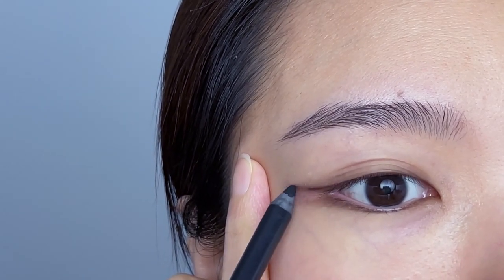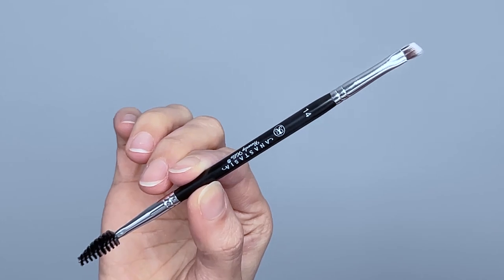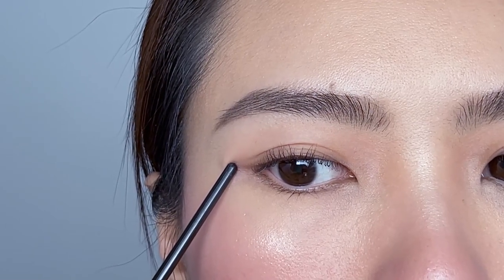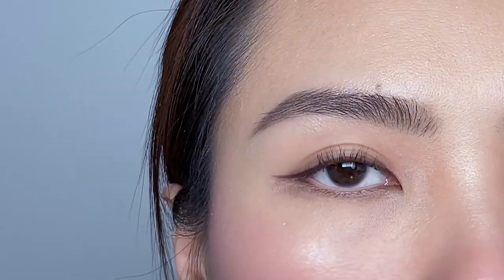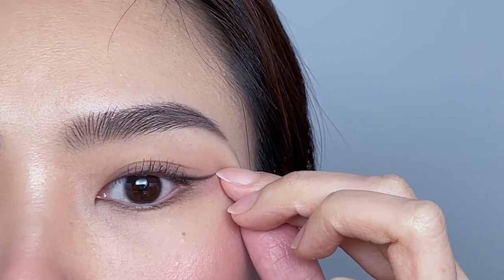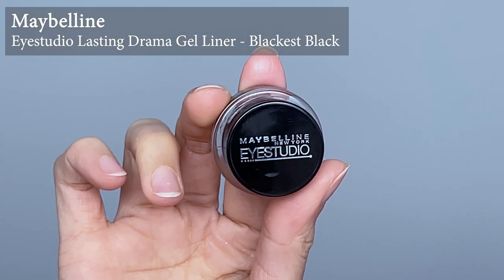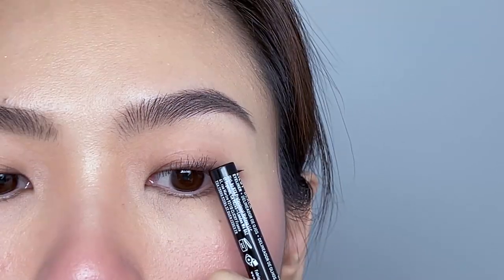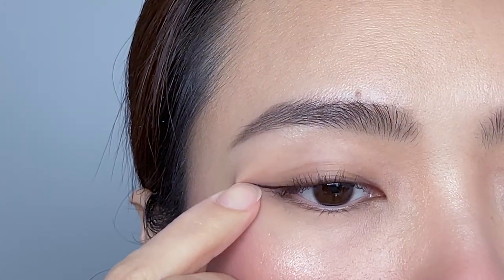PERFECTLY Natural EYELINER for HOODED EYES using Different Types of Eyeliner (Beginner Friendly)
Please watch to the end where I did a transfer test on all of them.

Products used:
Elf Bite size Eyeshadow - Truffles
Nail art brush set
Maybelline Tattoo Studio Eye Liner Pencil - Deep Onyx
Anastasia Beverly Hills Brow Brush no.14
Maybelline Eyestudio Lasting Drama Gel Liner
NYX Epic ink liner pen
Wet n Wild H2O proof liquid eyeliner

Products on my face:
MAC Prep + Prime Lip Primer
Missha M Perfect Cover BB cream - 23
e.l.f. Cosmetics Hydrating Camo Concealer - Light Sand
RCMA The "Original" No Color Powder
Yves Saint Laurent Couture Brow Slim Eyebrow Pencil - 5
NYX Professional Makeup The Brow Glue
Charlotte Tilbury Film Star Bronze & Glow Flawless Bronzer Highlighter Face Palette
CoverGirl Lash Blast Volume Waterproof Mascara
MAC Matte Lipstick - Please me
Benefit Cosmetics The POREfessional: Super Setter Pore-Minimizing Setting Spray

Amazon Canada

- LASHES
10 Tips for STRAIGHT and SHORT Lashes CURLED All Day - Lash Routine How To Keep Lashes Stay Curled

(remember to buy through Rakuten website to get money back)